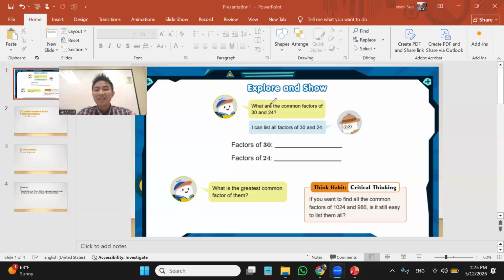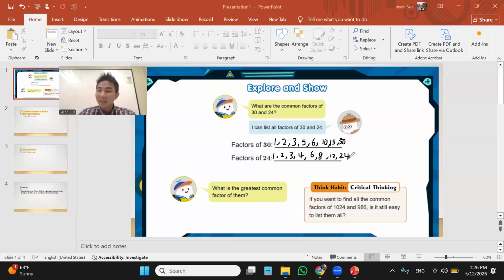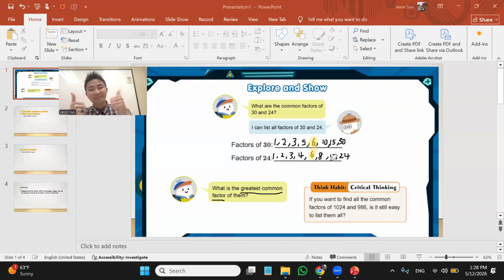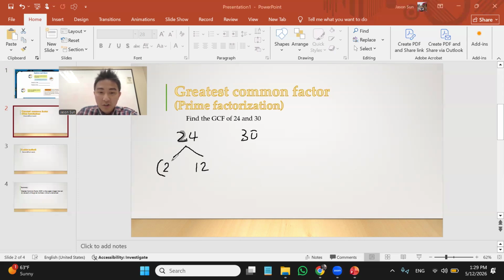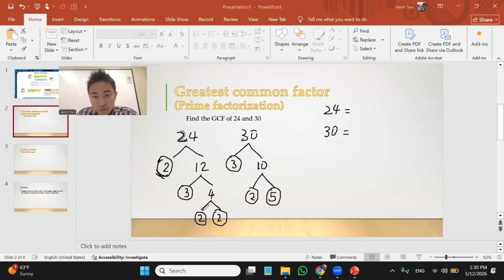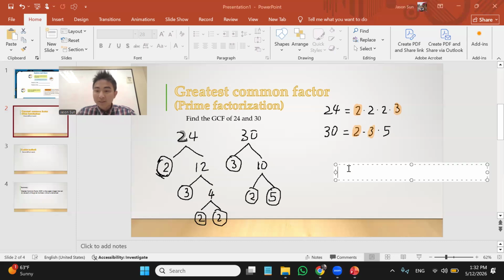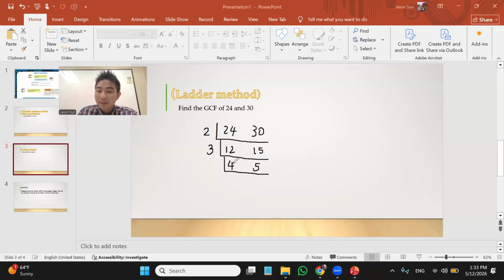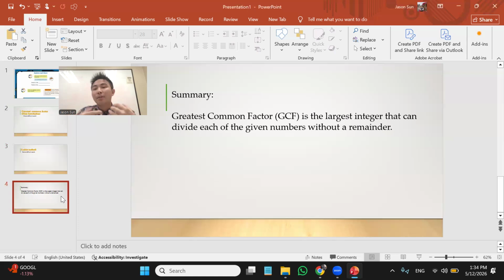Wyzant Tutor Spotlight: Jason S., 05/21/2026 09:58:11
Meet Wyzant tutor Jason S.